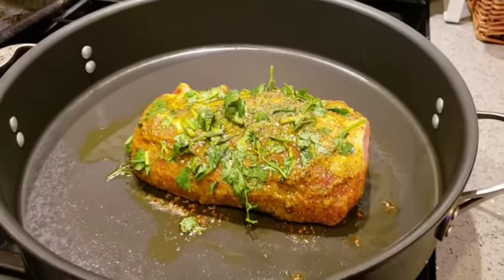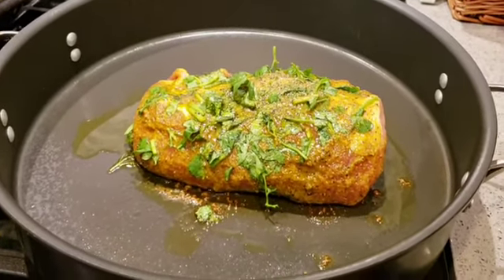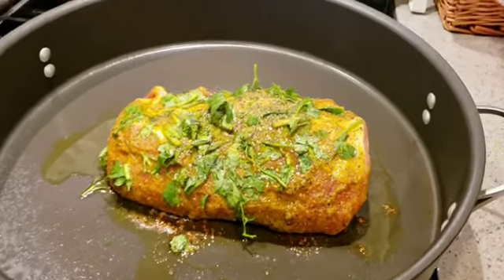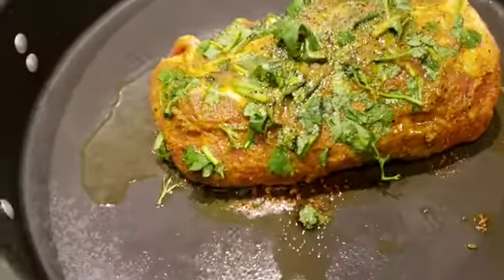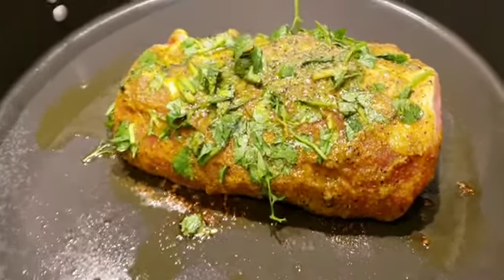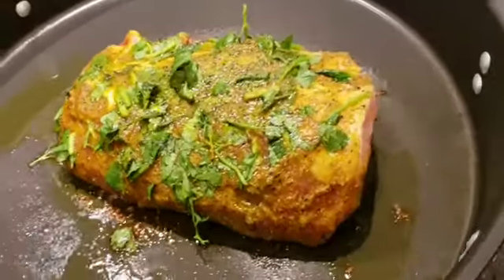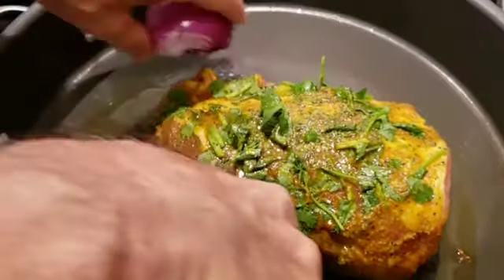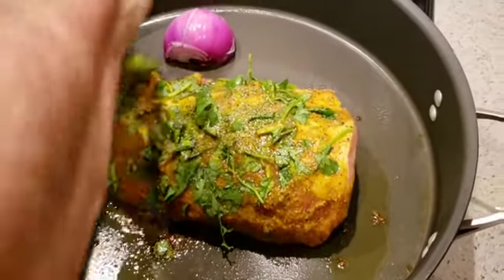This week tune in for a delicious meal (C)2018 BrooklynBeautyTVCooks w/our brooklynchef guest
This week tune in for a delicious meal (C)2018 BrooklynBeautyTVCooks w/our brooklynchef guest @bkbeautytv